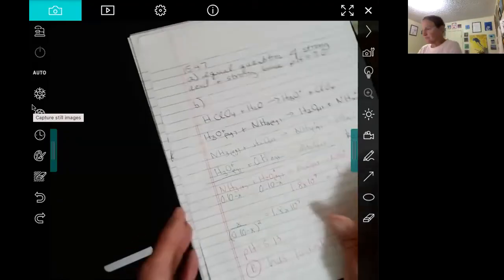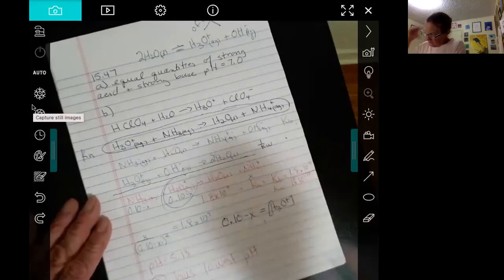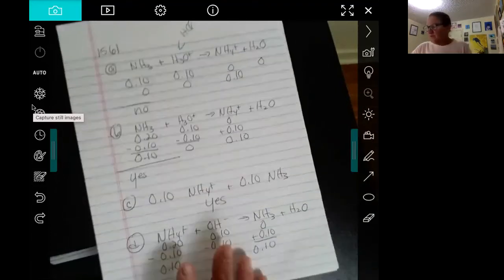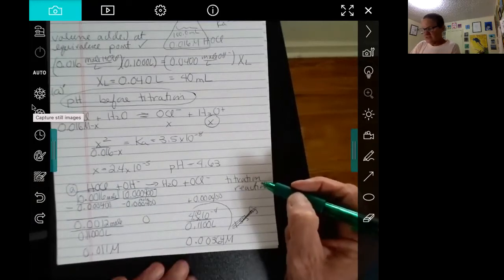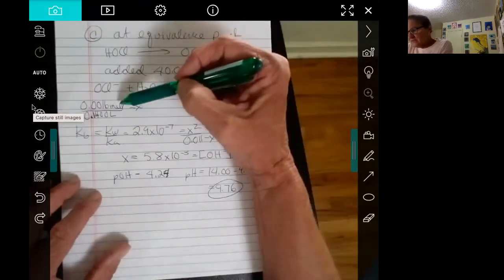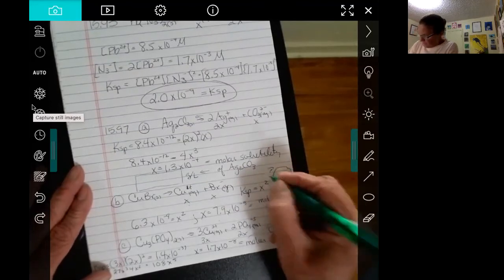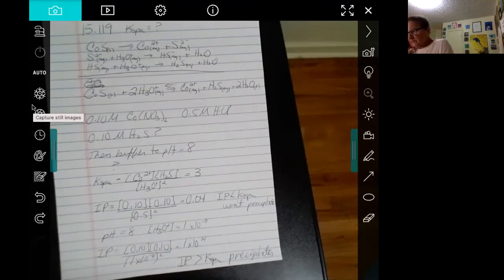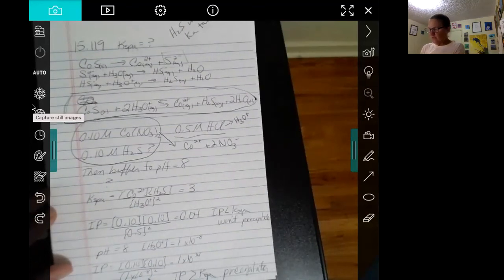Chapter 15 problem lecture